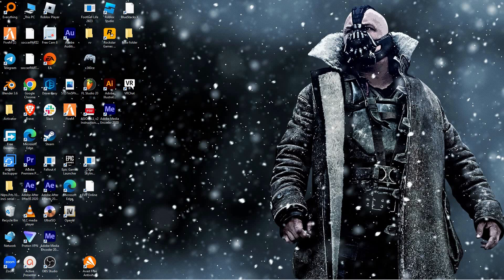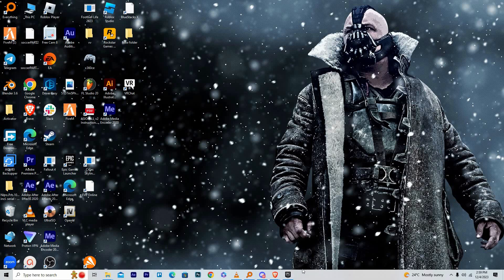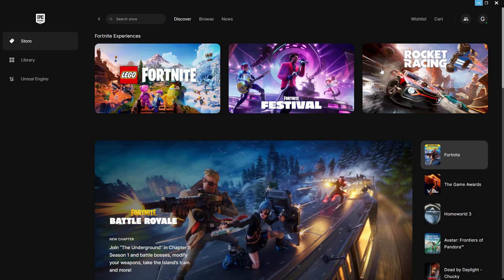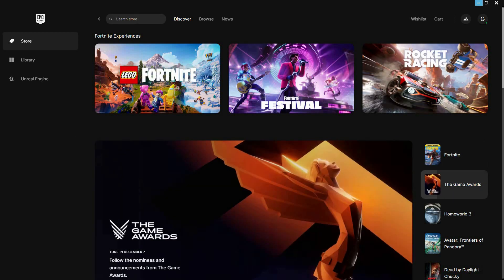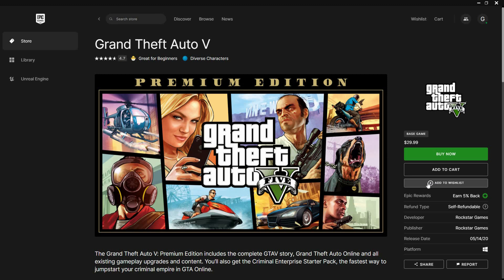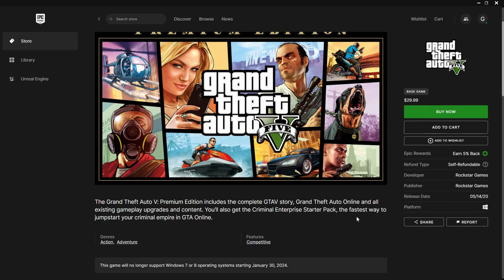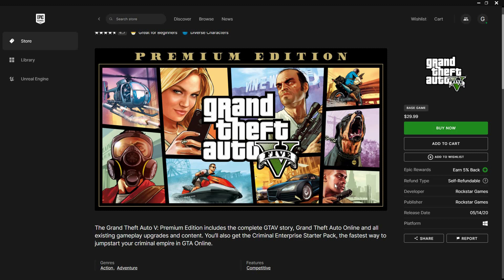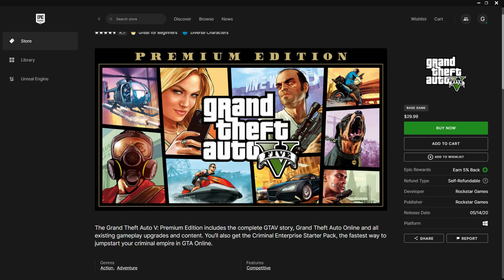How To Transfer Games To Another Account Epic Games (2025) - Easy Fix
How To Transfer Games To Another Account Epic Games

Want to transfer your Epic Games library to a different account? This video shows you how to transfer games to another account on Epic Games step by step without losing progress.

Account migrations, family sharing adjustments, or switching to a new Epic account can complicate game ownership—affecting PC and Mac gamers, streamers, and anyone managing multiple Epic Games accounts.

➤ transfer purchased games to another Epic Games account via Epic Games website
➤ move games between Epic Games accounts in Epic Games Launcher on Windows
➤ migrate game library from one Epic account to another on macOS
➤ share games to a secondary Epic Games account using family sharing settings
➤ request Epic Games support to transfer games across accounts
➤ move Fortnite and Save the World progress to a new Epic Games account
➤ consolidate multiple Epic Games libraries into a single account
➤ fix “cannot transfer games” error on Epic Games Store

Applies to: Epic Games Store on Windows and macOS via web browser and Epic Games Launcher.